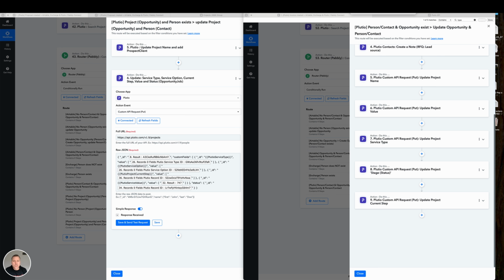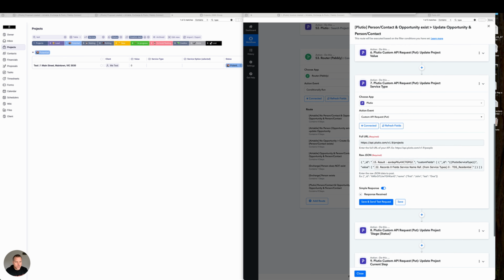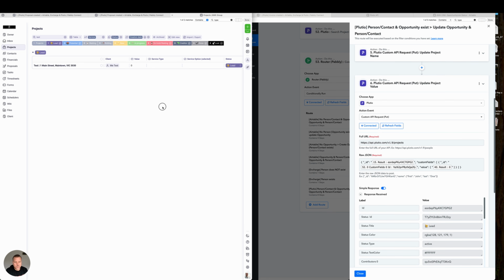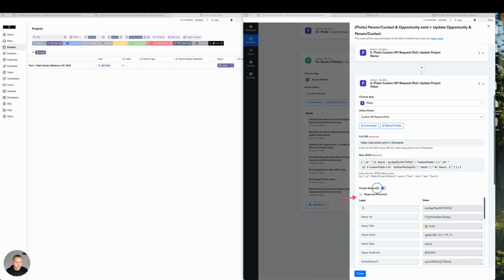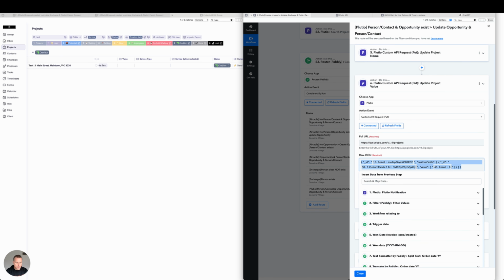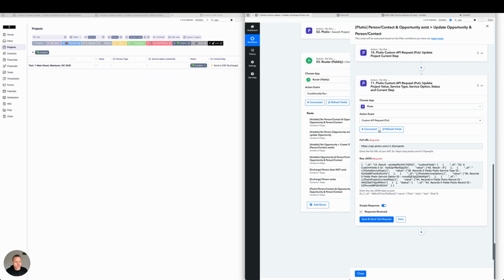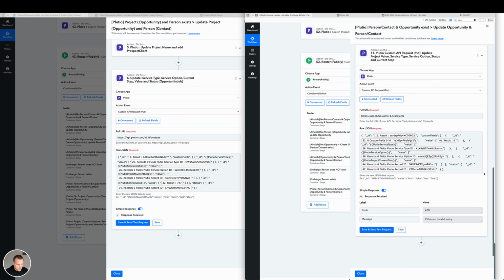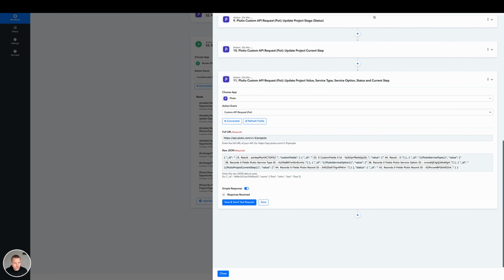Use AI/ChatGPT to help you code your Business Automation system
In this video I show you step by step and guide you to overcome a common business system automation workflow/scenario building problem and how we can use AI/ChatGPT to assist.
There is a real world business problem presented and a solution provided (with plenty of hints and tips along the way) on how you too can make your business system automatons run efficiently and effectively.
I use an example of a service-based business client process to explain the concepts and solutions.

**Concepts shown in this tutorial can also be applied in other automation workflow/scenario builders including Zapier, Make (Make.com), N8n etc.